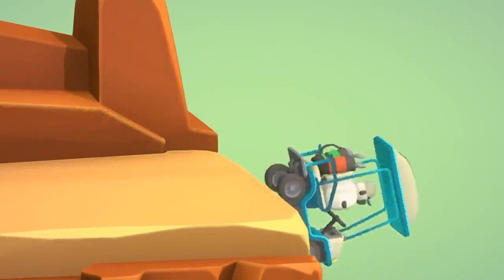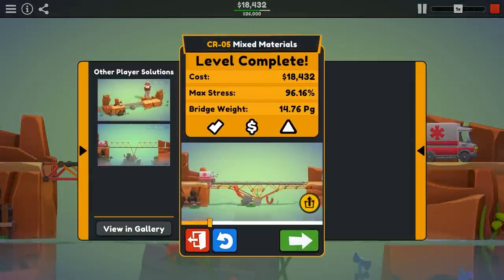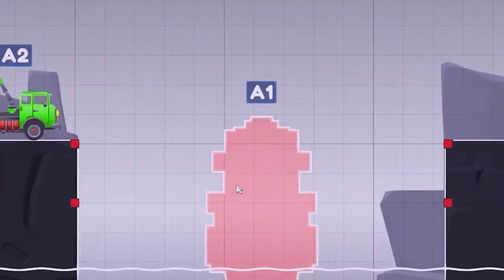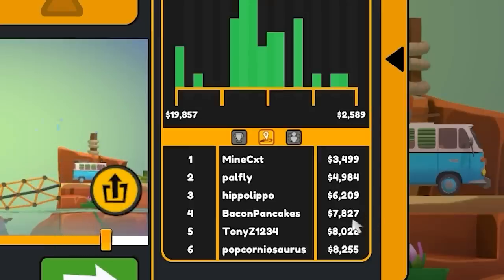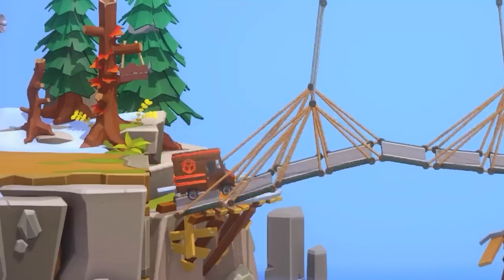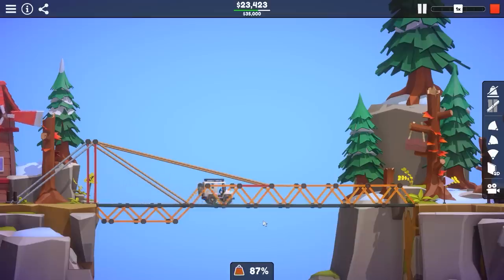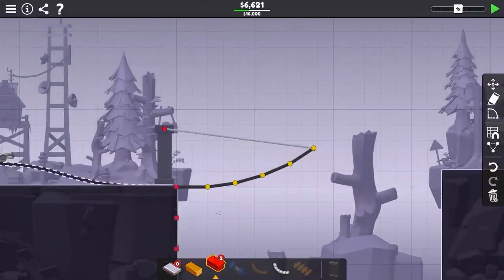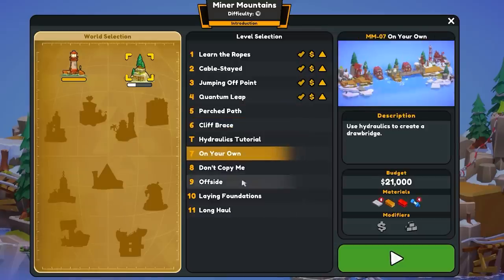Breaking All Laws Of Physics In Poly Bridge 3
THANK YOU TO DRY CACTUS FOR SENDING ME AN EARLY KEY TO THIS GAME!